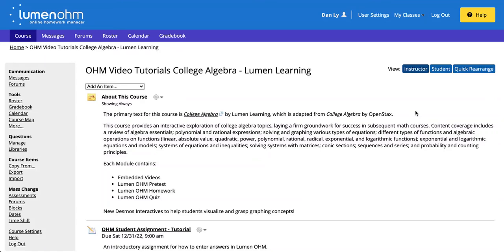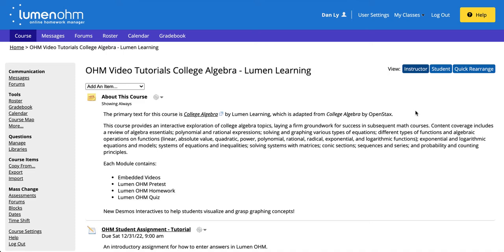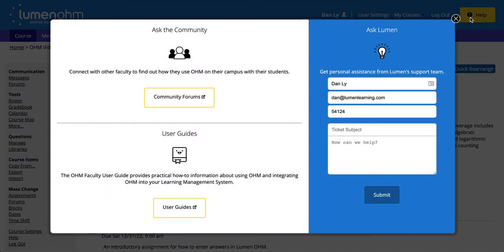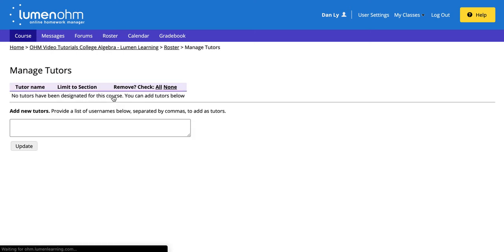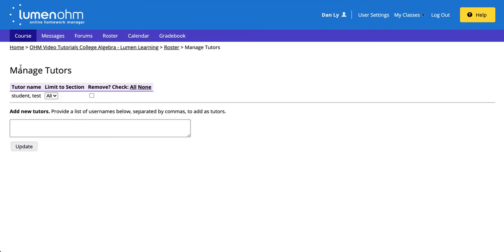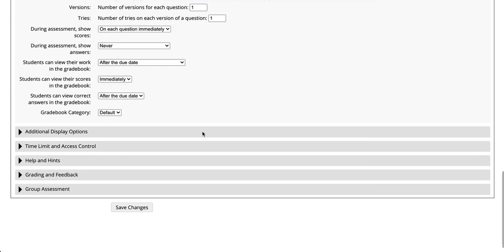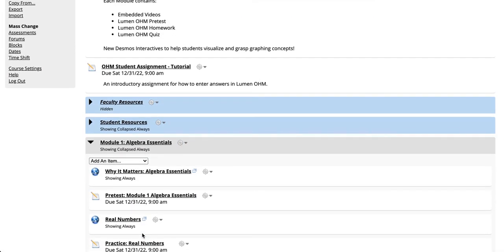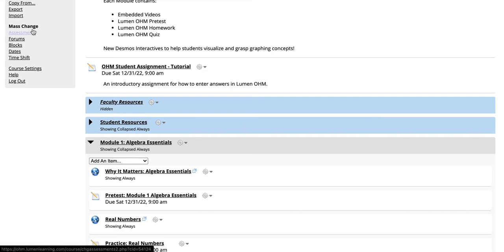OHM Managing Tutors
In this video, we will discuss how to manage tutor access in your OHM course.